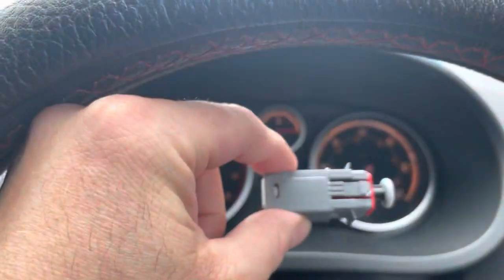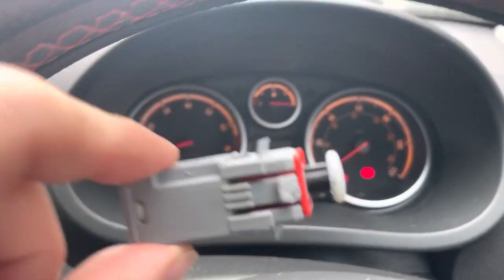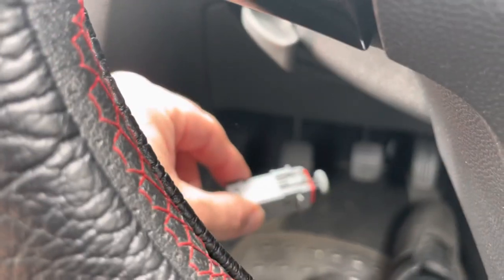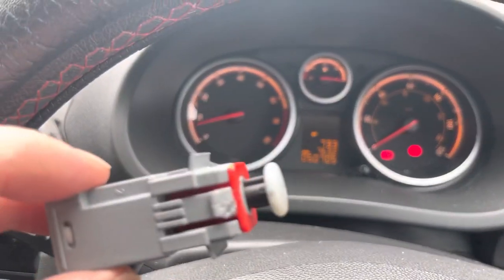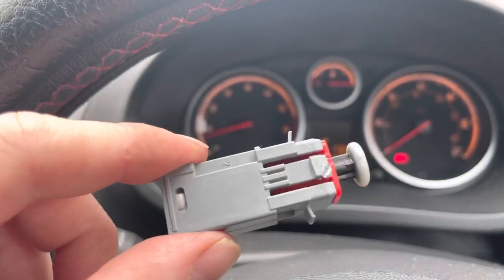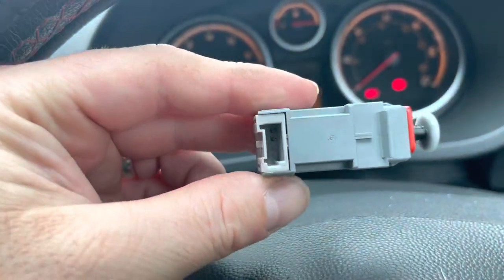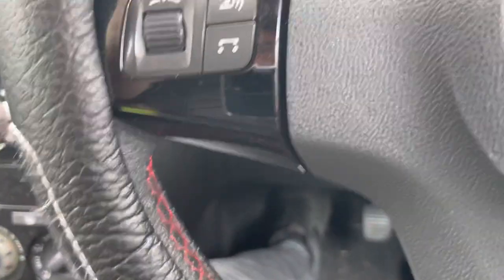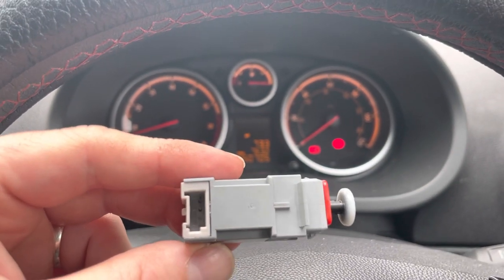**FIX** CORSA D REVVING WHEN CHANGING GEAR / CLUTCH PEDAL SWITCH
Video to show you what you need to do If your Vauxhall Corsa D keeps revving when you change gear or if your cruise control is not working.

Clutch Position Switch
Clutch Position Pedal Sensor Switch.
Link to buy from Ebay